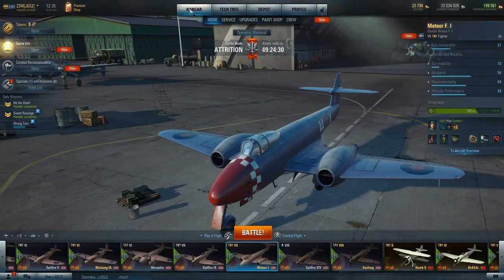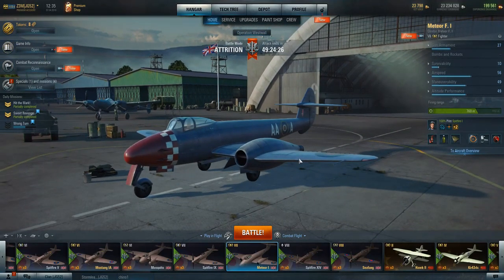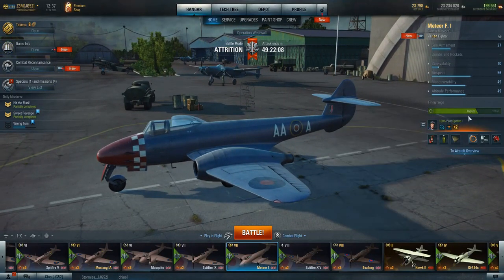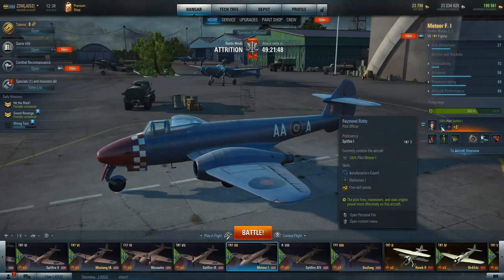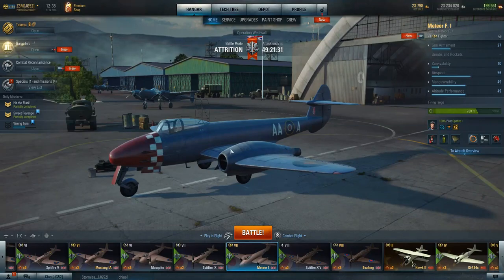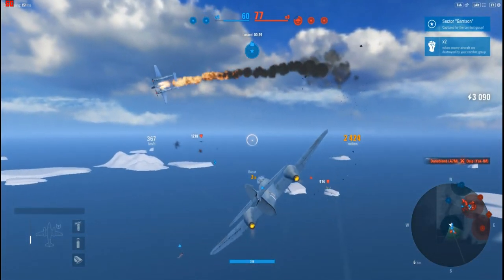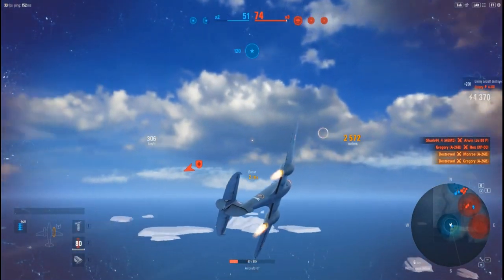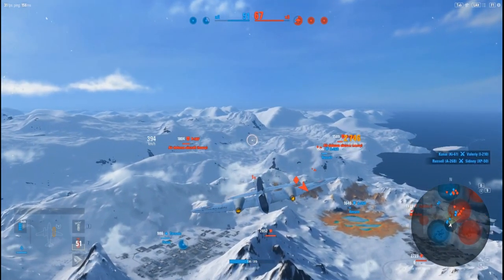World Of Warplanes. Meteor F.1 Review And Gameplay.